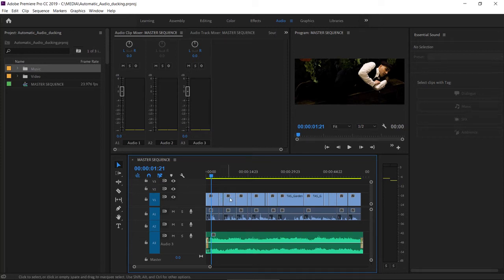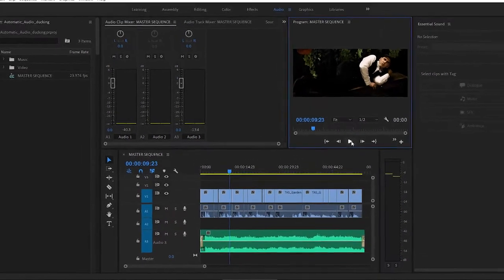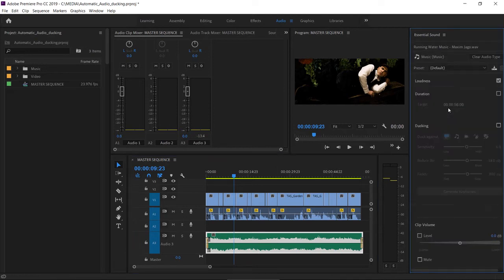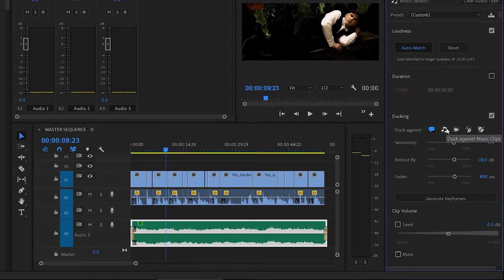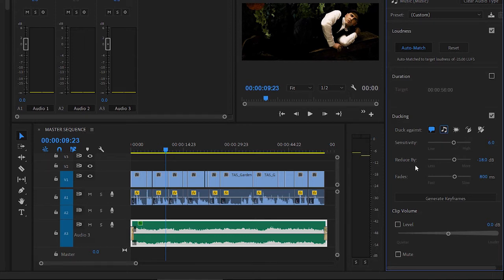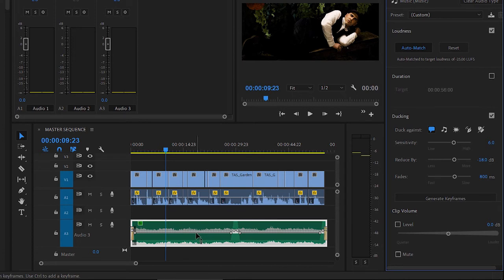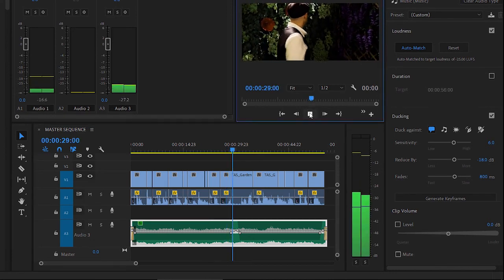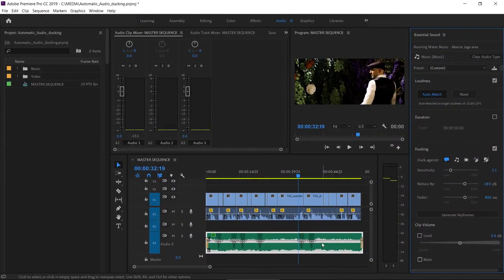Adobe Premiere Automatic audio ducking